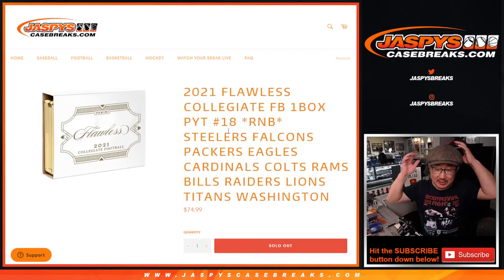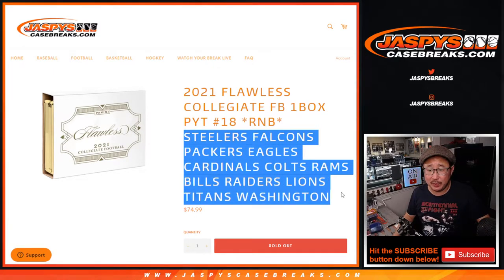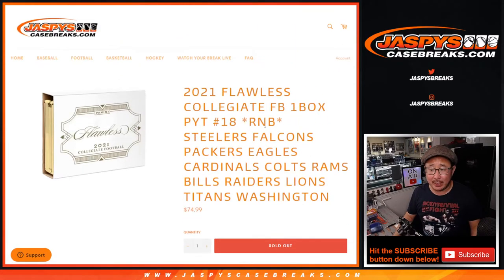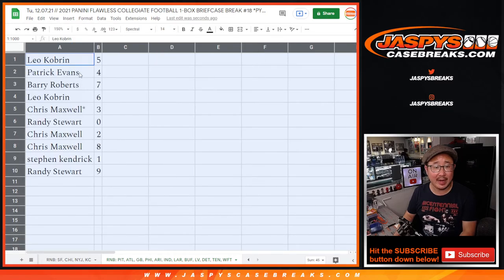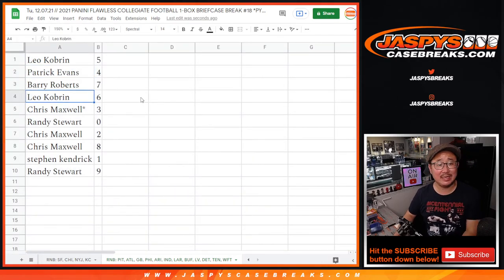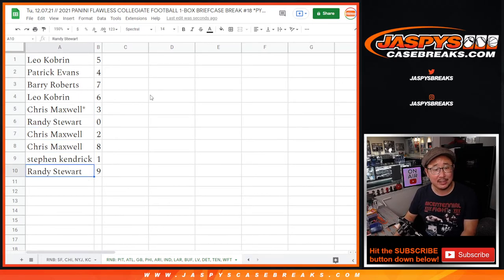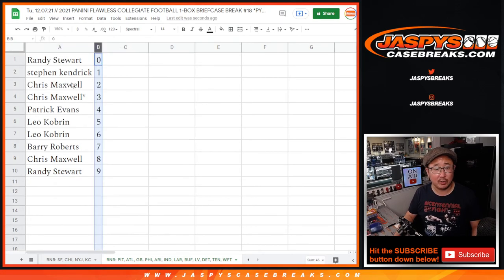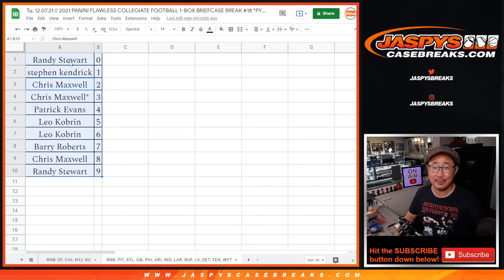RNB: PIT, etc // Tu, 12.07.21 // 2021 PANINI FLAWLESS COLLEGIATE FOOTBALL 1-BOX BREAK #18 *PYT*